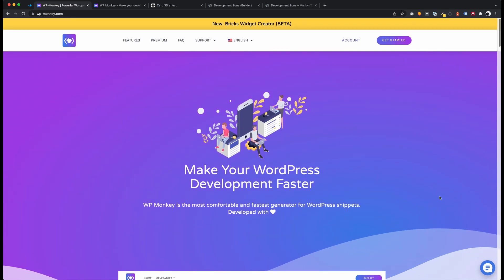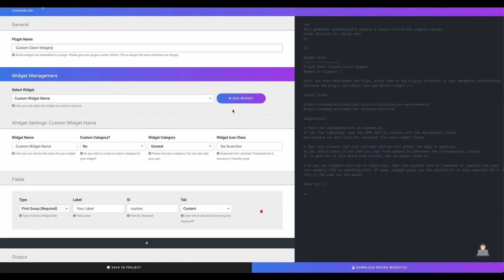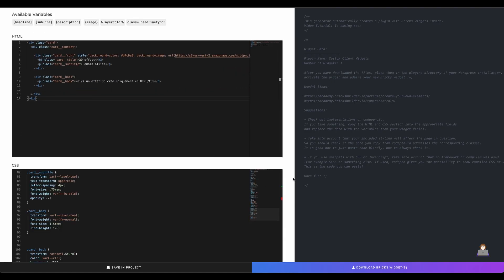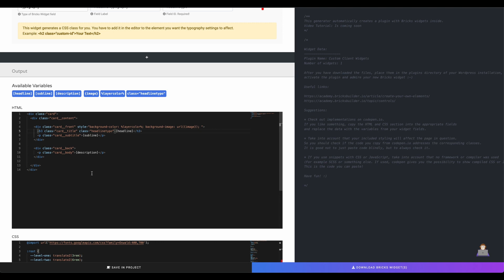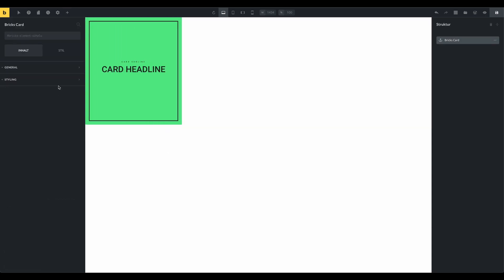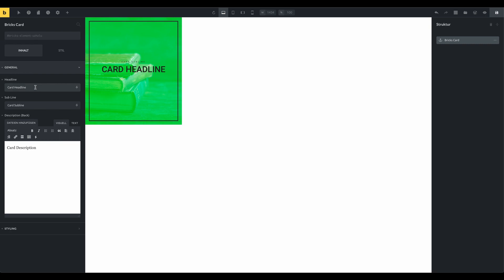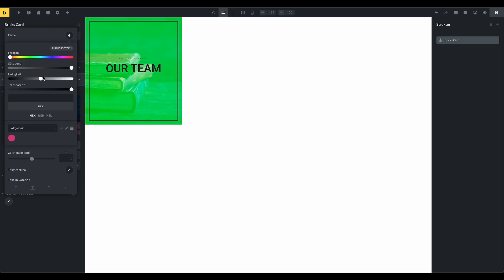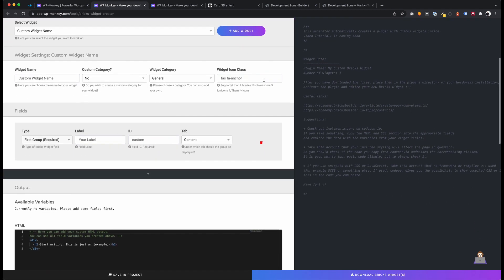Bricks Widget Creator from WP Monkey – Create custom widgets easily!